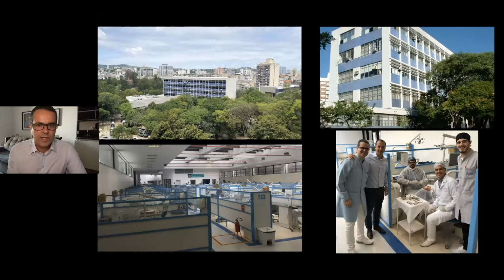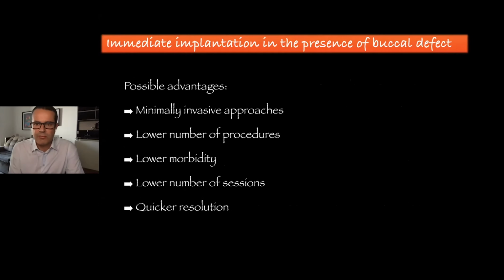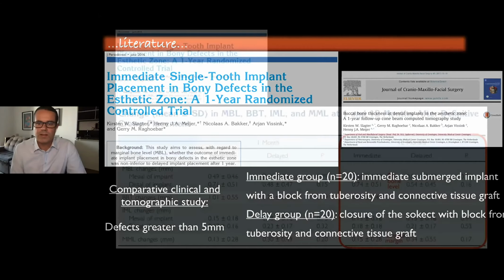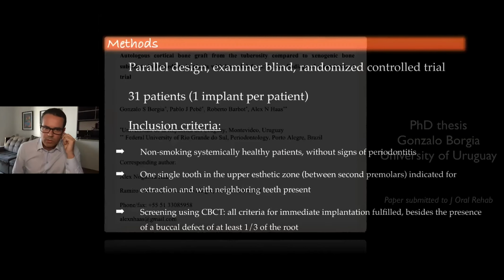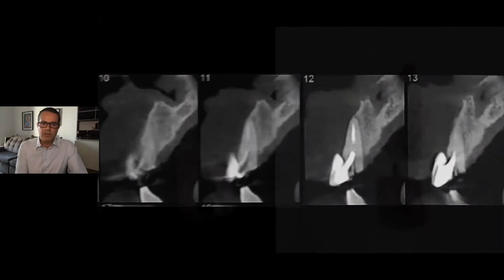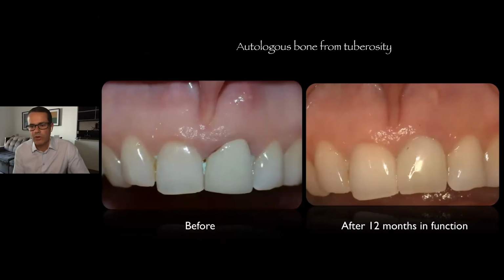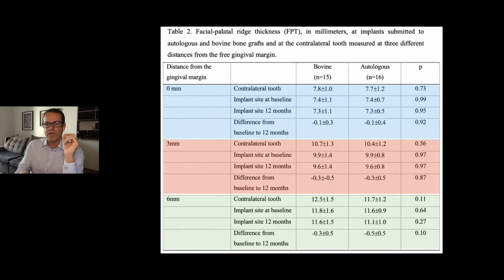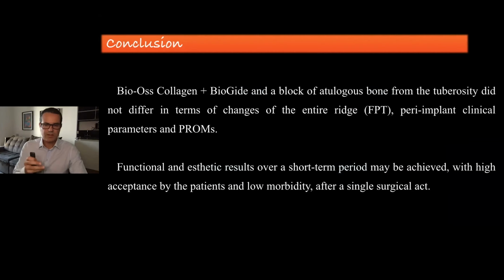Immediate implants in sockets with buccal defect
Presentation at the 2020 Geistlich+YOU Online Congress.